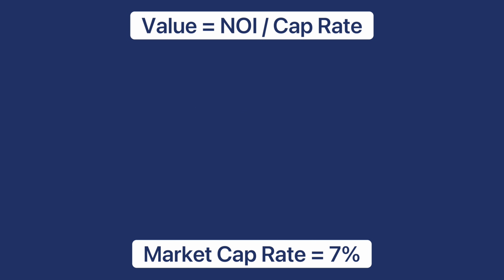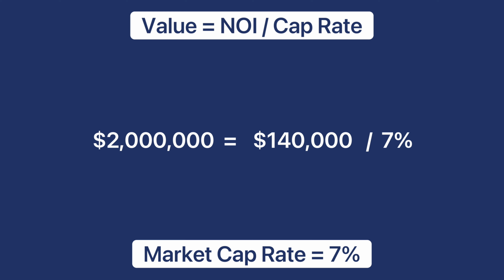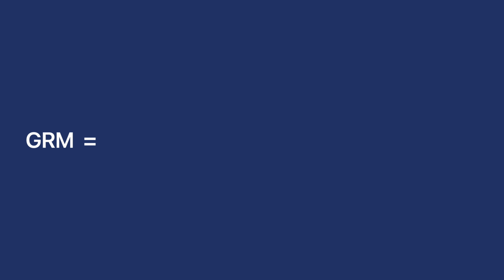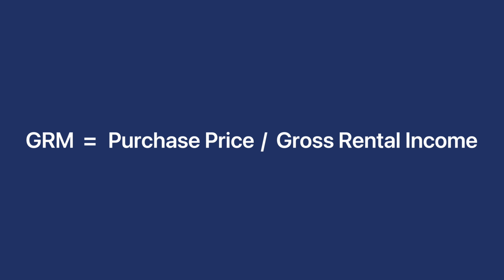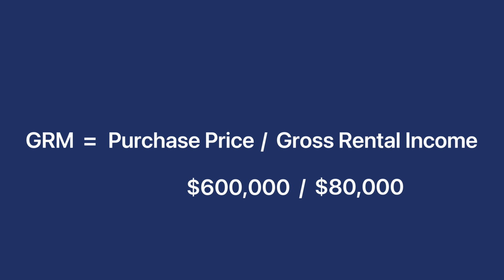Six Practical Methods To Value Real Estate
With so many factors influencing a property's value - from current market rental prices to replacement costs, and even the subjective willingness of a buyer - estimating an accurate value is no easy task.

Whether you're considering an industrial complex, a retail shopping center, or an apartment building, it's crucial to understand the different valuation methods available and when to use them.

00:00 - Intro
00:08 - The Cost Approach
01:18 - The Sales Comparison Approach
02:03 - The Income Capitalization Approach
03:40 - Gross Rent Multiplier (GRM)
04:07 - Value Per Door
04:35 - Cost Per Rentable Square Foot
05:06 - Outro